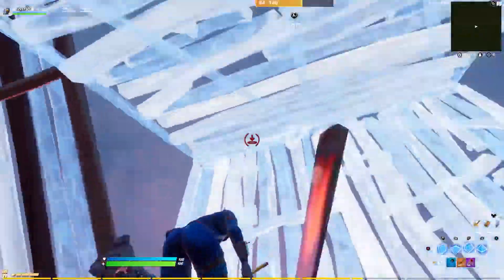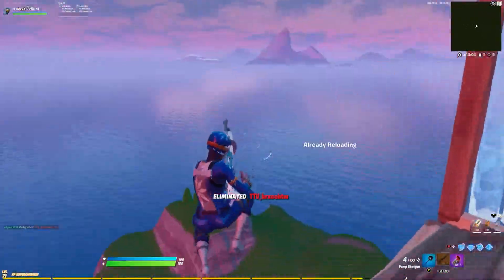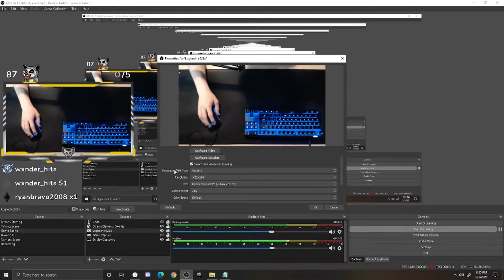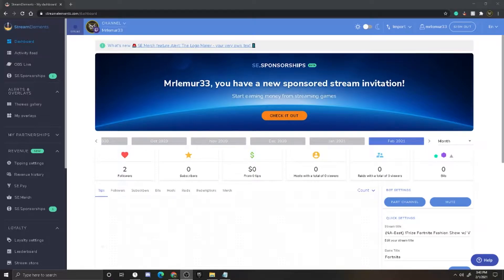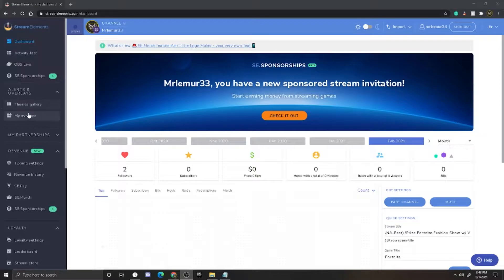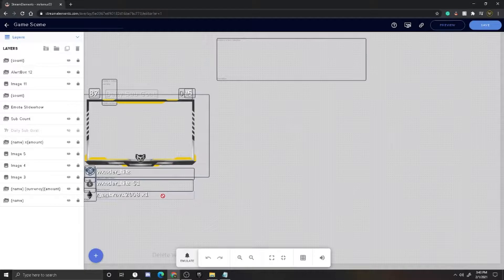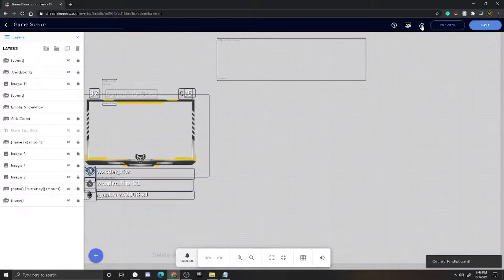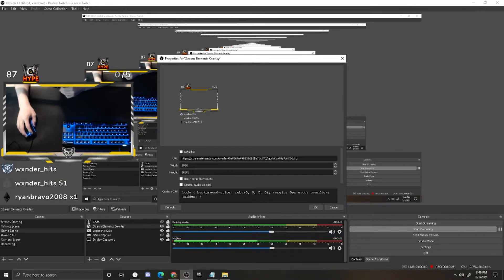How to Lower CPU Usage in OBS Studio (2021)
I've been streaming and using OBS for over 2 years. I get asked constantly about how I am able to stream and play games without lag. So I made this video to share my best tips and tricks on how to lower CPU usage in OBS Studio. I'll be sharing my best methods.

If you use these tips, you should be able to stream and record videos without lag, but you have to also keep in mind that it is different for everyone. Hopefully, my tips help lower your CPU usage on OBS so you can start streaming lag-free!

TIME STAMPS:
0:18 Turning Down Camera Quality
1:12 Adding Twitch Overlays as Browser Source
2:46 Running OBS As Administrator
3:32 Conclusion

Discord -  Talk to me off-stream and meet other members of my community